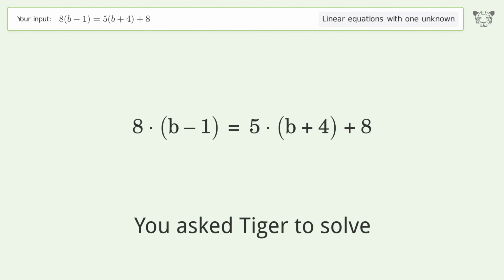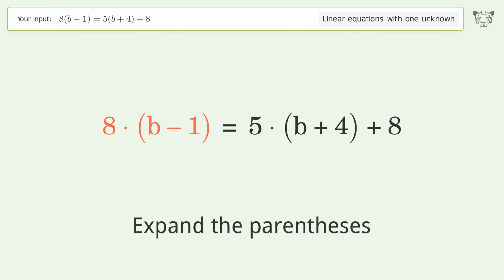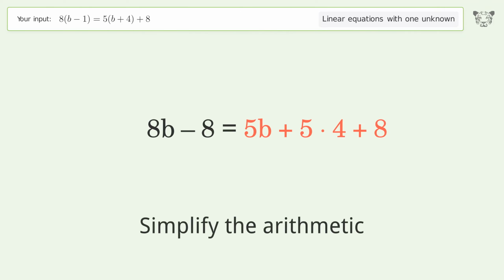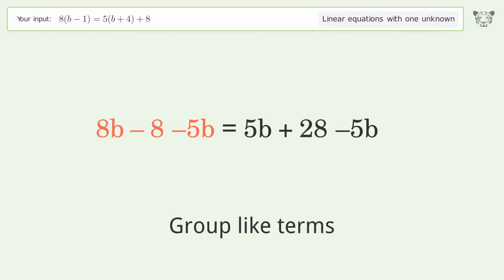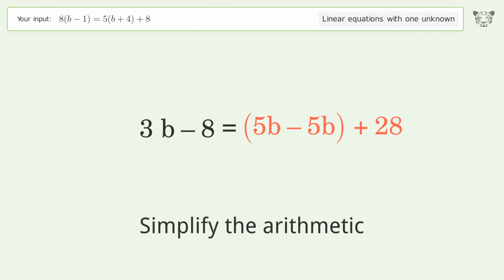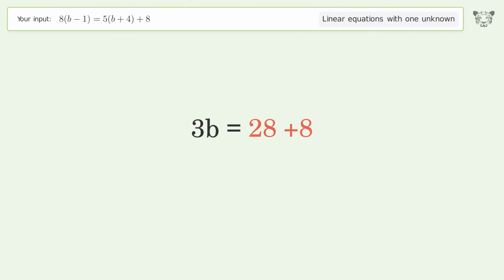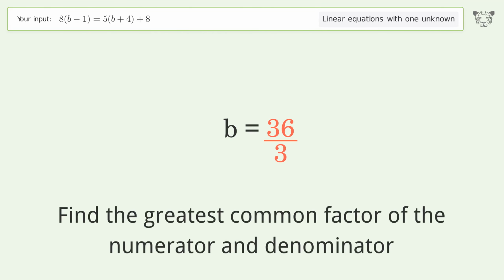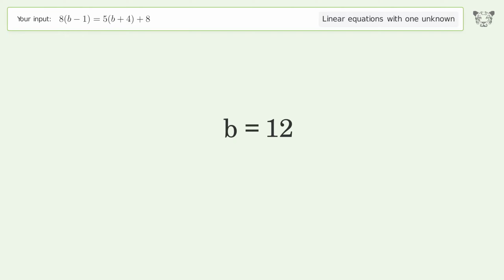Linear equation with one unknown: Solve 8(b-1)=5(b+4)+8 step-by-step solution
Solving 8(b-1)=5(b+4)+8 using the linear equation with one unknown solver

for a step-by-step and more tips and tricks for dealing with linear equations with one unknown.